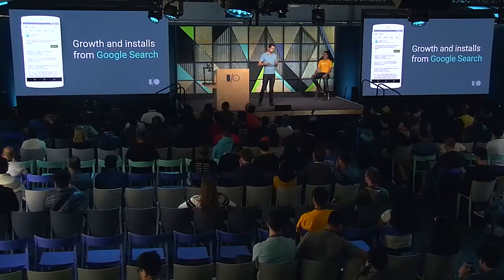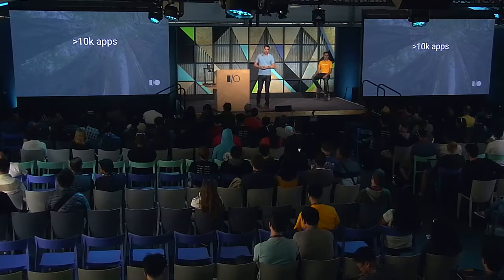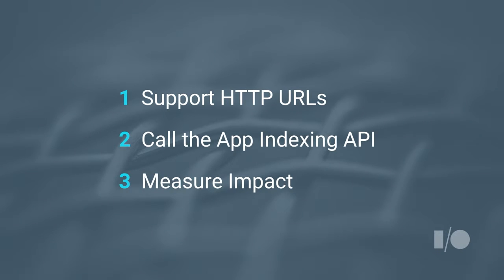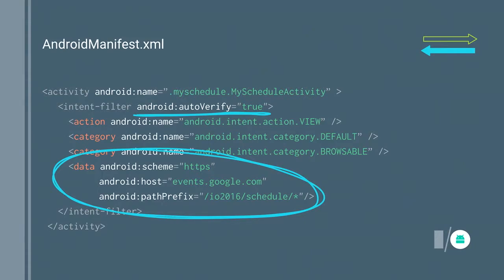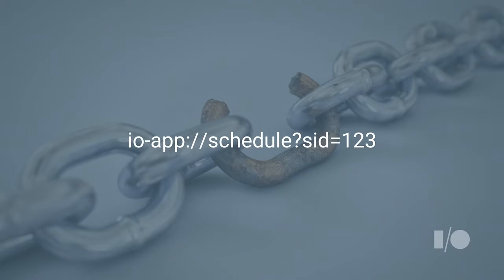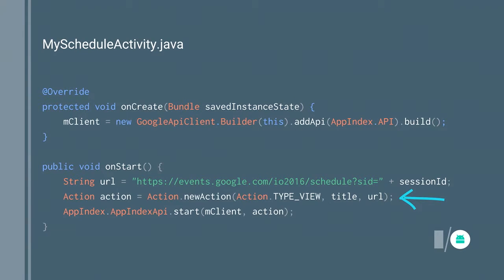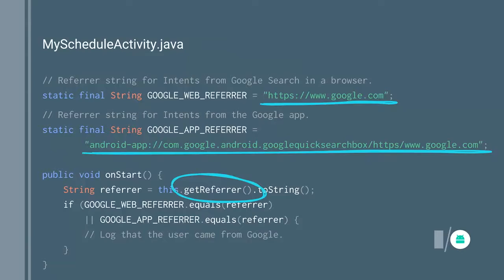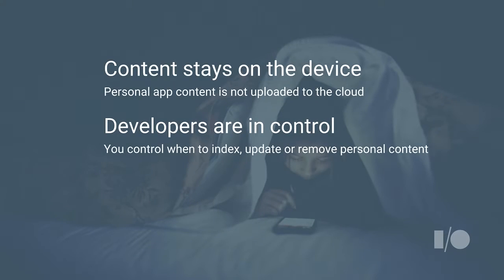Firebase App Indexing: Rules of Engagement - Google I/O 2016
To-date Google has indexed over 100B deep links from Android and iOS apps. 40% of searches on Android return results for indexed apps as well. Learn the simple steps to get your mobile app indexed by Google to drive installs and traffic to your app. This talk shows you how your app content can appear in Google Search results, autocompletions when people search, and Now on Tap — as well as how you can test and measure your performance on Search.